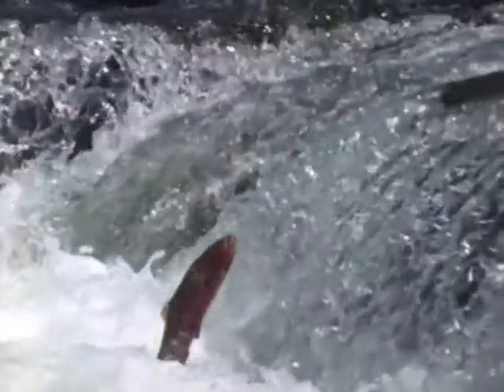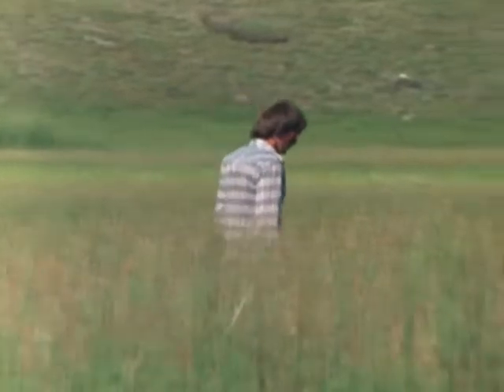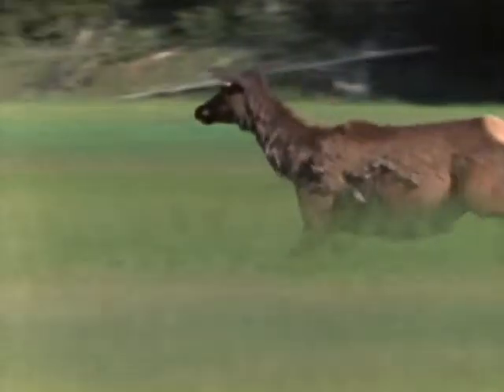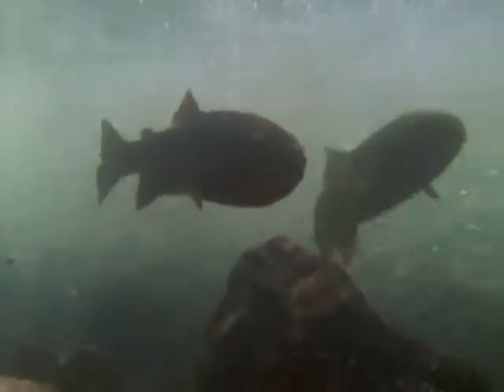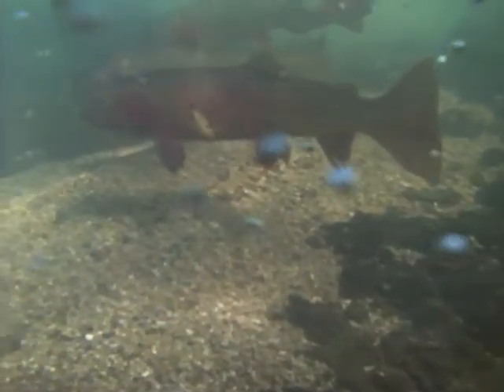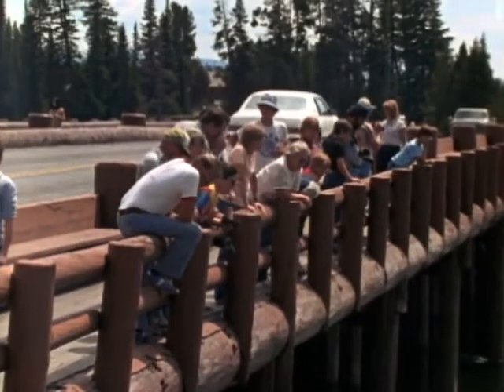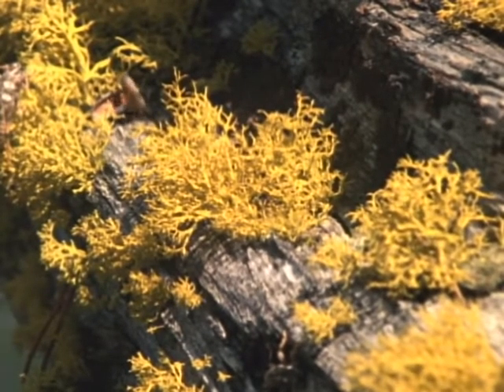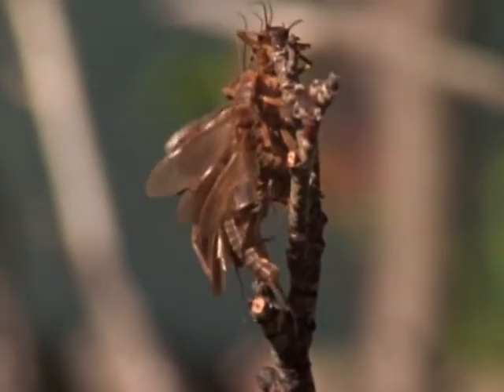Wild America (1986) | S6 E8 'Cutthroat: Yellowstone River' | Full Episode | FANGS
🟠 Title: Wild America 'Cutthroat: Yellowstone River'
🟠 Summary: Dive into the underwater spawning ritual of Trout and related species. The crew's exploration takes them deeper into the northern wilderness along the magnificent Yellowstone River. At LeHardy Rapids, Marty catches slippery Cutthroat to study them face-to-face, then dives into the turbulence to hand-feed a large school of Trout with Salmonfly larvae. Back on the surface, we examine the reproductive cycle and all the other primary predators of the Salmonfly.

Directed by: Marty Stouffer
Writing Credits: Paula Smith
Cast: Marty Stouffer
Year Released: 1986

🟠 Rating: TV-MA

FANGS is part of Monarch Films, a domestic and international entertainment content sales company that distributes Feature Films, single documentaries, TV Series and Webisodes for TV, DVD, and Digital Platforms. All films uploaded are legally licensed, and we have the YouTube rights for specific territories.